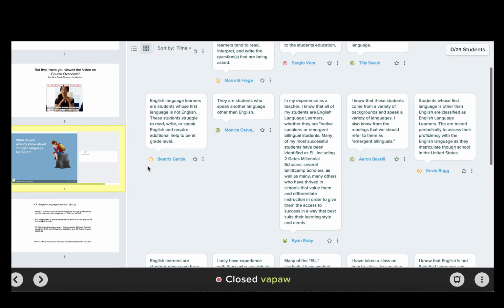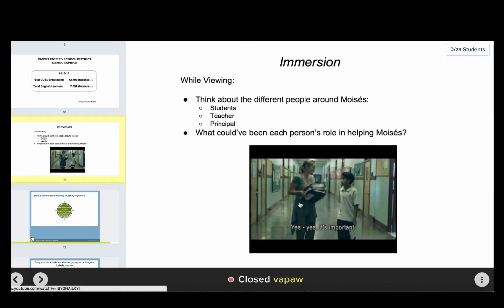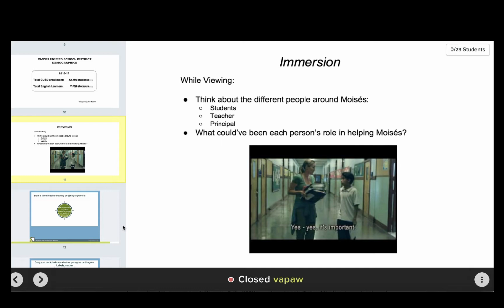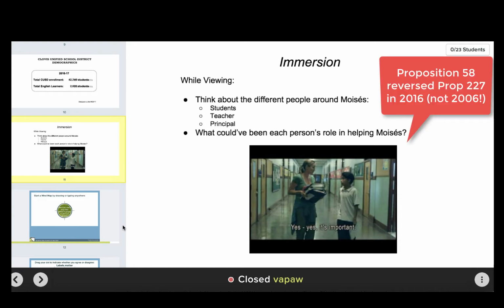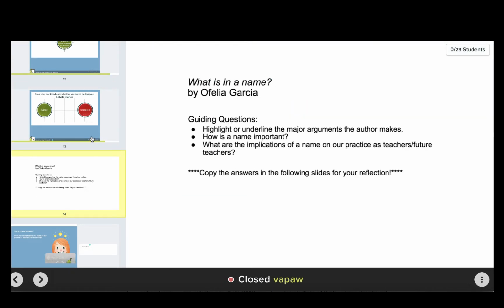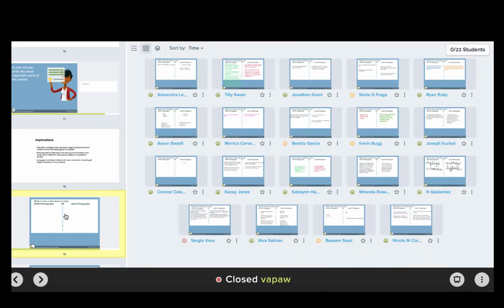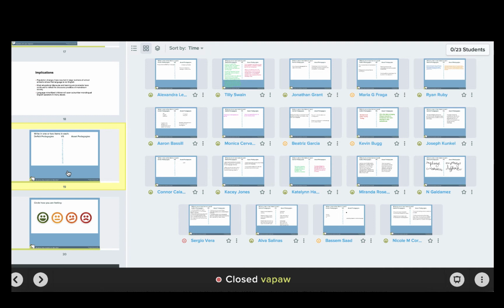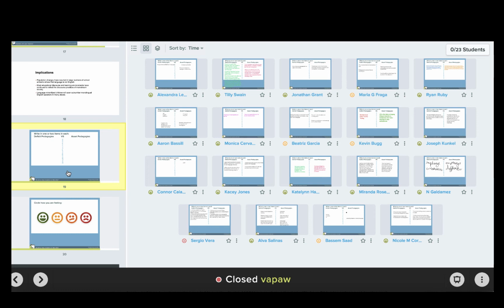Overview of Module 1a